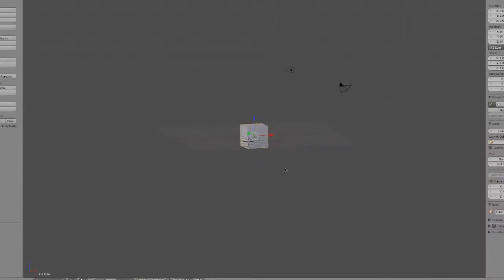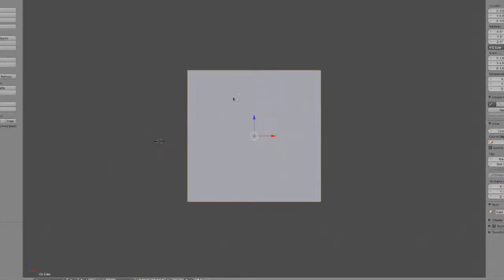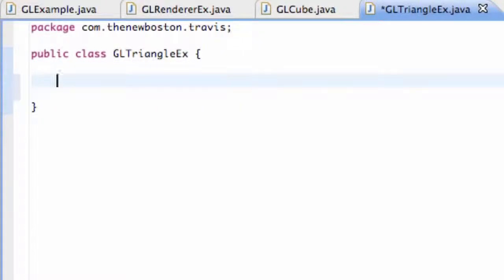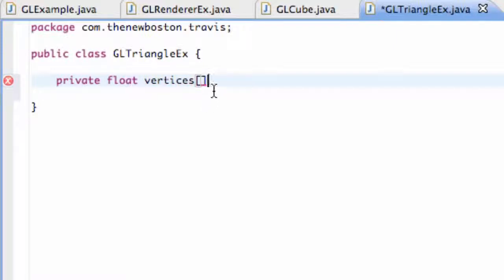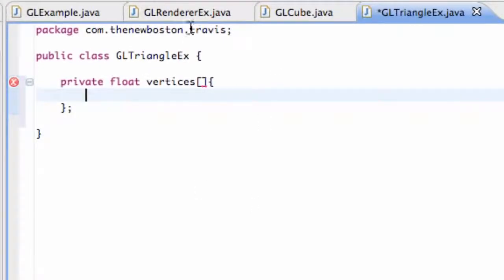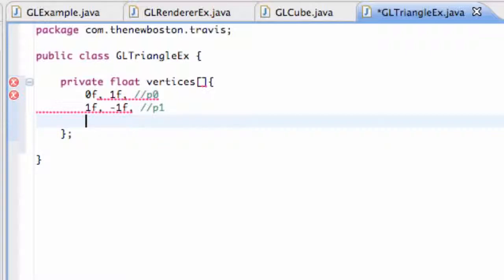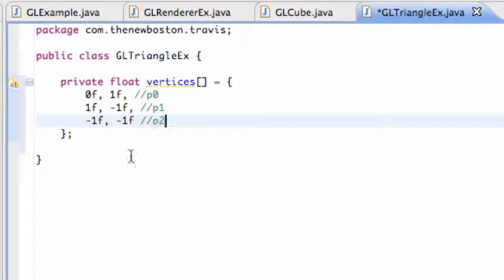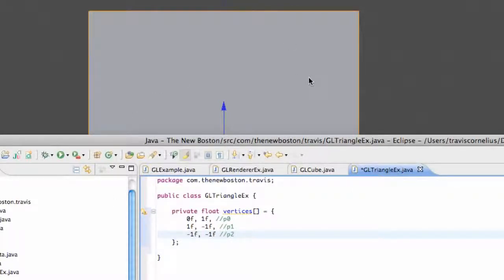171 OpenGl 2D vertices